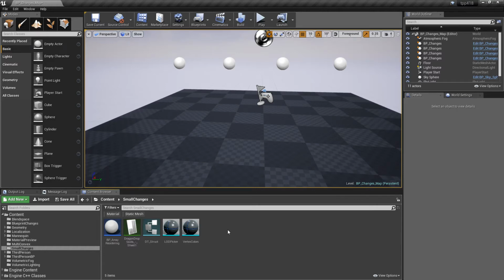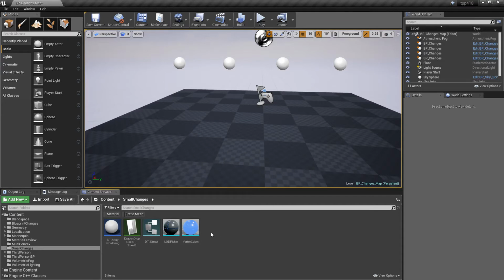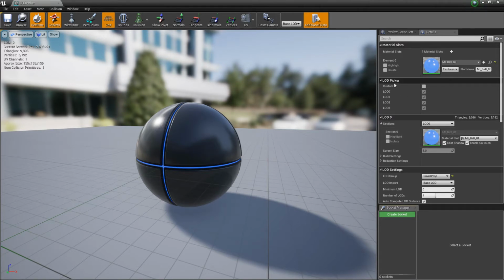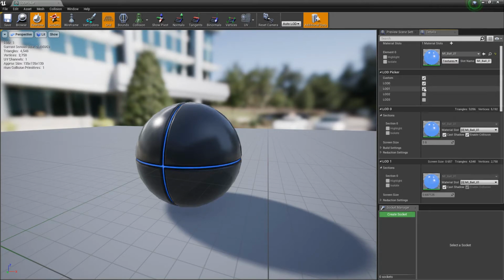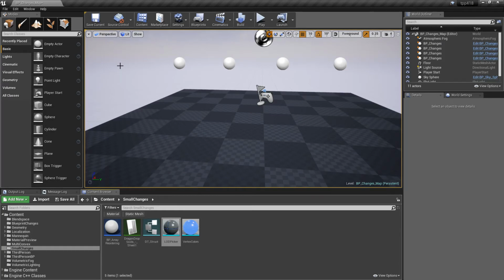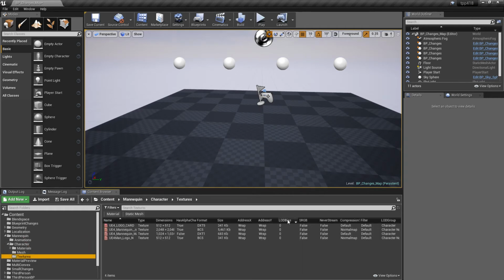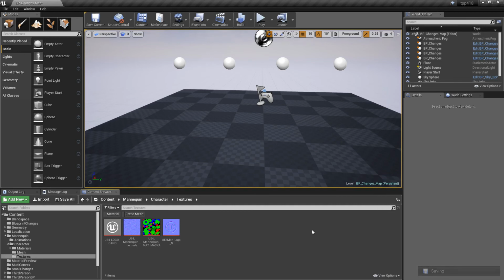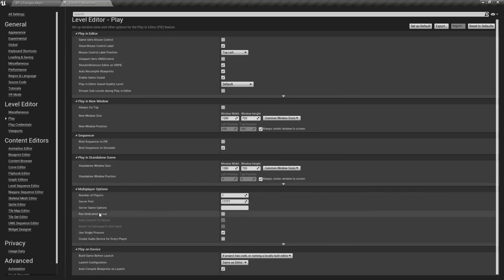Unreal Engine 4.18 - Small Fixes and Changes #3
Unreal Engine 4.18 has quite a few large changes but it also hides a few smaller ones.  We try and cover a few of the more notable smaller changes added in this version.